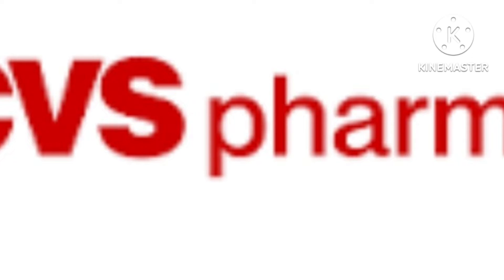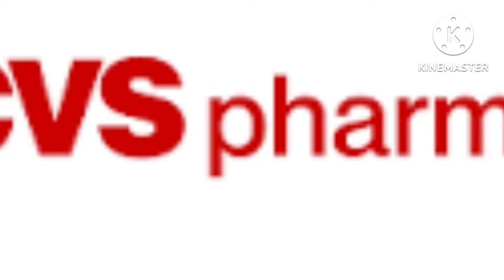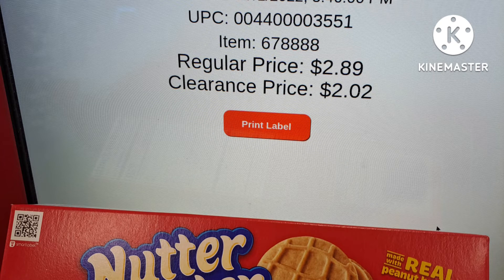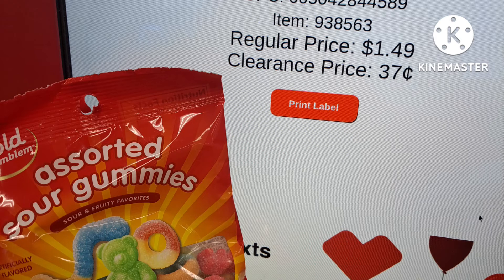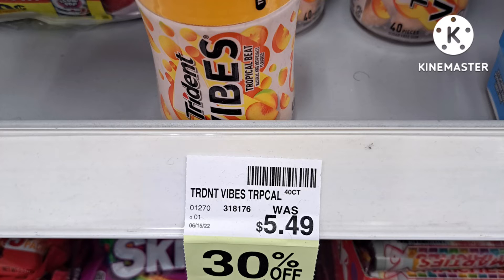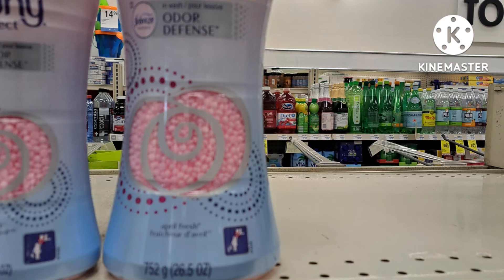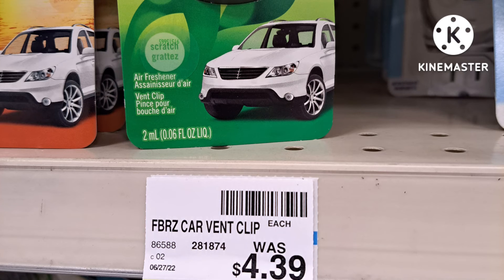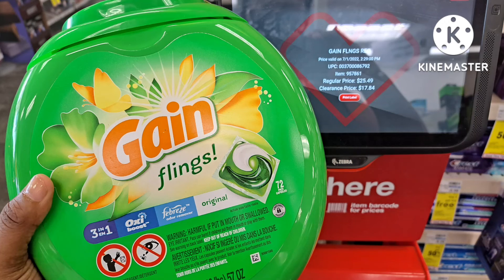😍CVS Clearance 😍CVS HAUL 😍CVS couponing this week 😍 Couponing at CVS 😍CVS deals this week Gain Tide